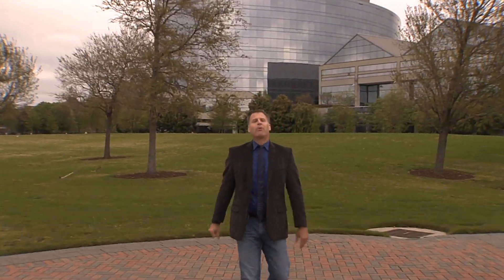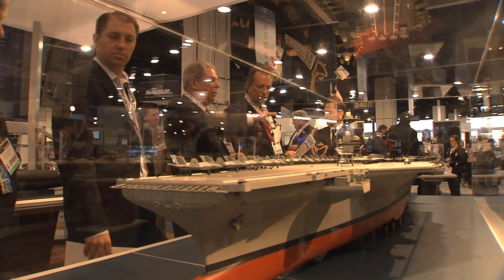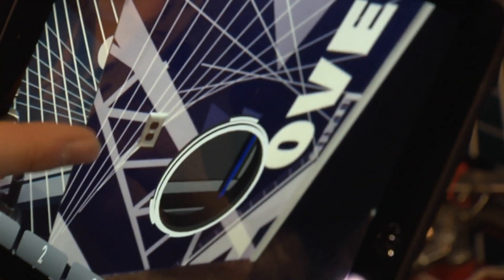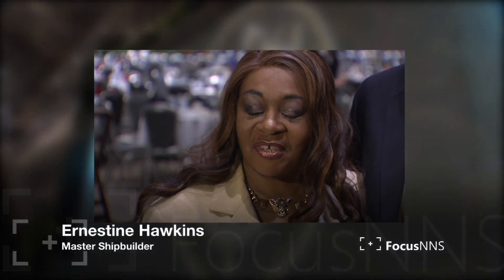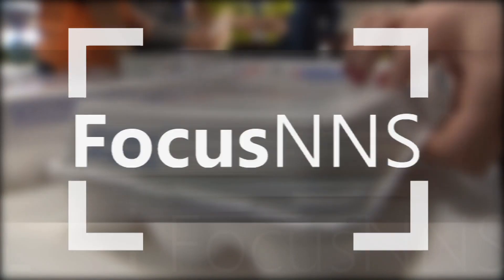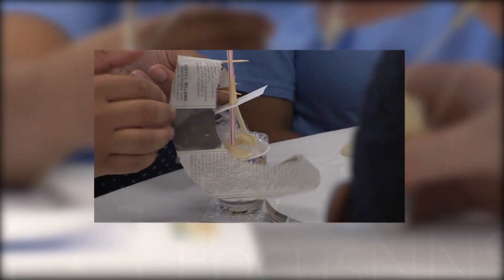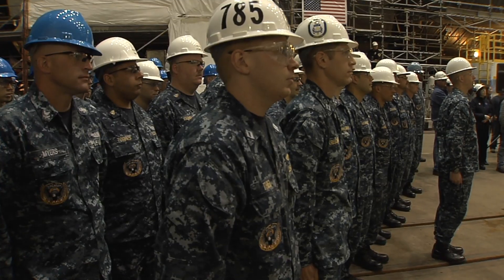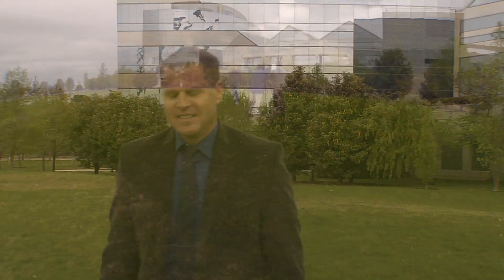Focus NNS: Sea-Air-Space 2014 Expo and SSN 785 Pressure Hull Complete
In this edition of Focus NNS, we take you to the Sea-Air-Space 2014 Expo in National Harbor Maryland, as Huntington Ingalls Industries and Newport News Shipbuilding take center stage,  displaying, educating and informing the thousands in attendance about everything from cutting edge technology to submarines and aircraft carriers. We also celebrate the newest Master Shipbuilders,  have fun with local high school students with the annual Career Pathways Egg Drop and reach another major milestone with submarine John Warner (SSN 785). Join host Bryan Moore for the latest news from Newport News Shipbuilding.